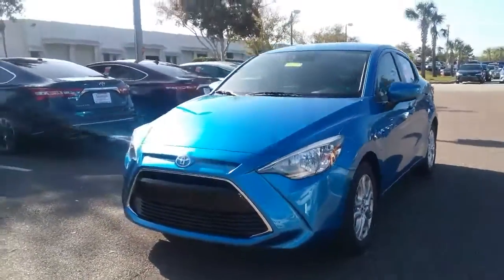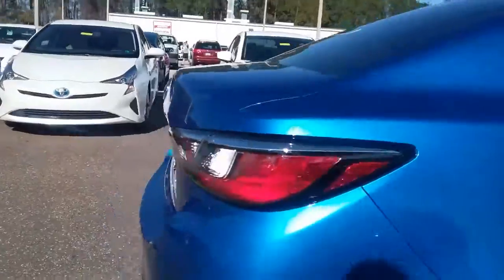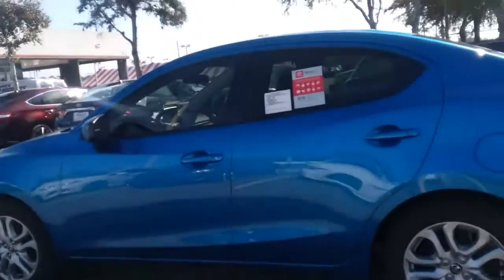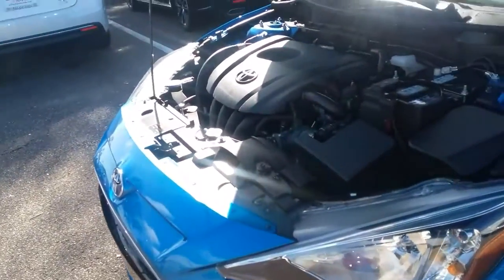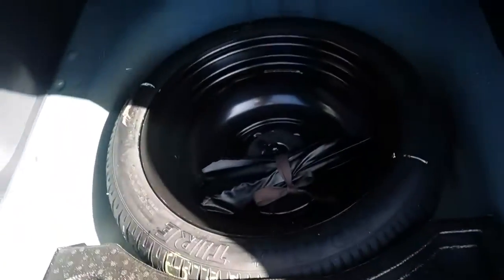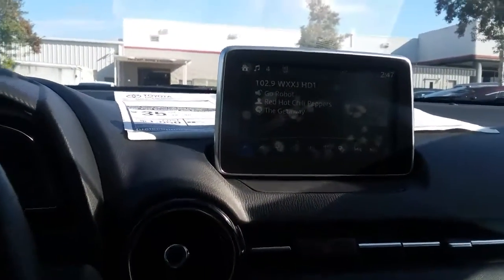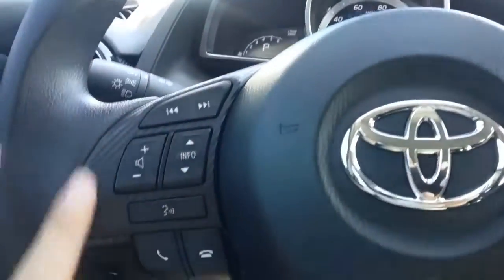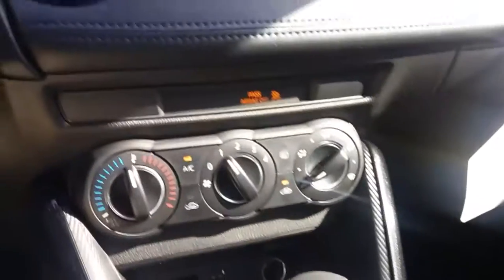December 27, 2016